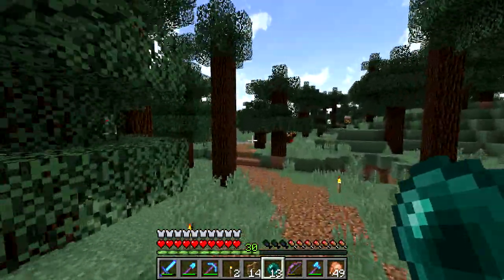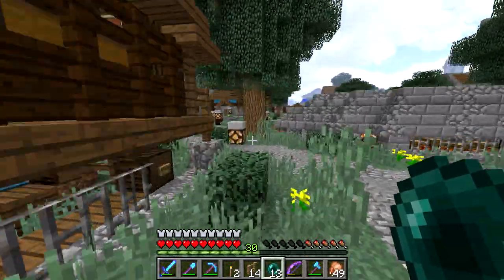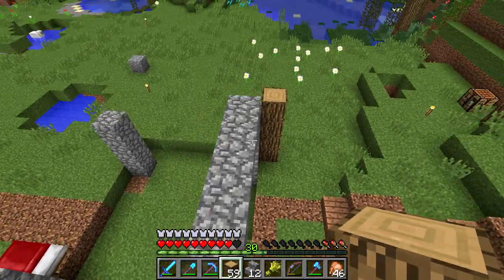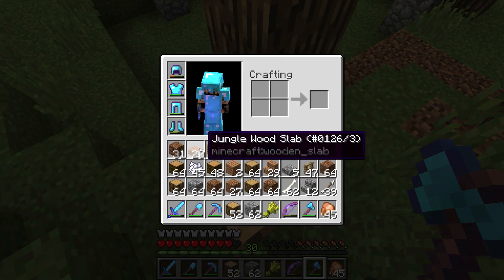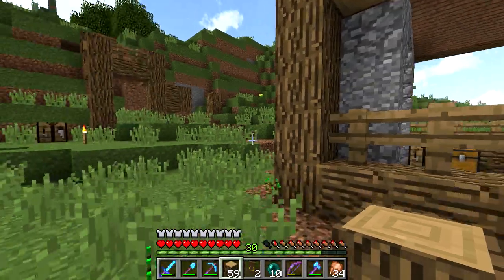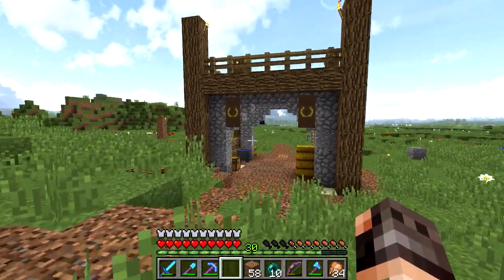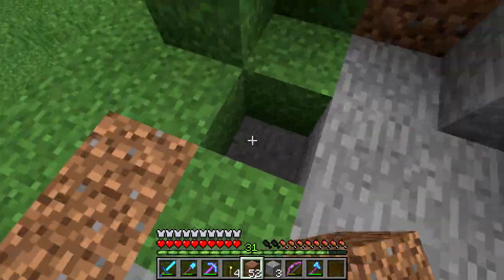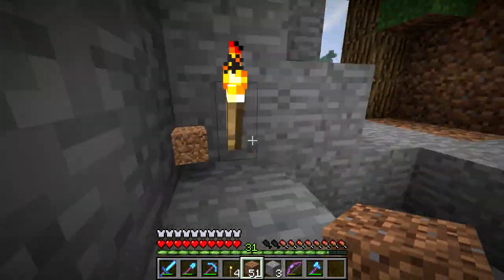Minecraft Vanilla - Kingdomcraft - 45 - Guard Post - Border Post [Minecraft SMP]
Minecraft Vanilla SMP: Kingdomcraft
Kingdomcraft is a Youtube, let's build styled Minecraft Vanilla server where we together fill the world with kingdoms.

Thank you PlentyOfKills for the epic lore & banner of Roxolani. Check out PoK's own channel here:

I have modified it and only kept the skies. Im also using OptiFine to be able to have custom skies.

Kingdomcraft is an adult, whitelisted Youtube server. We are currently accepting applications!